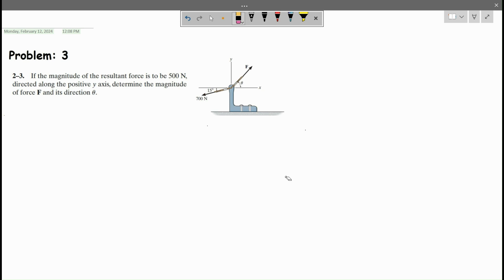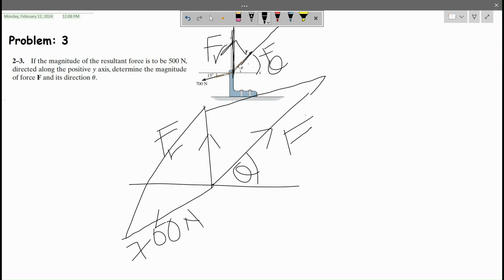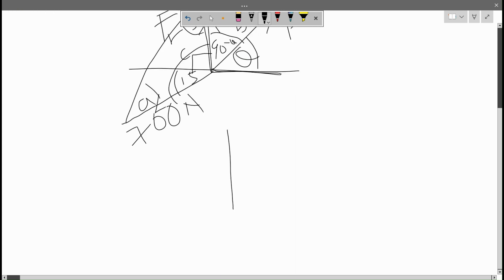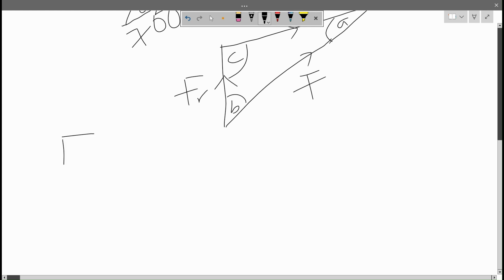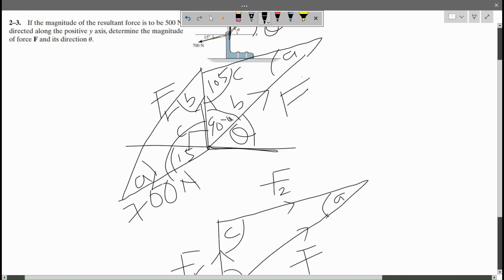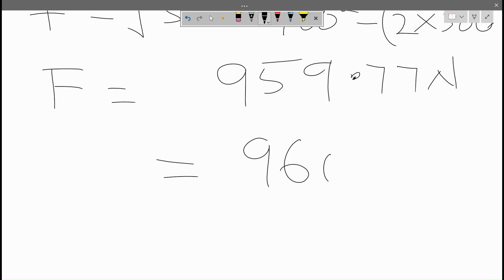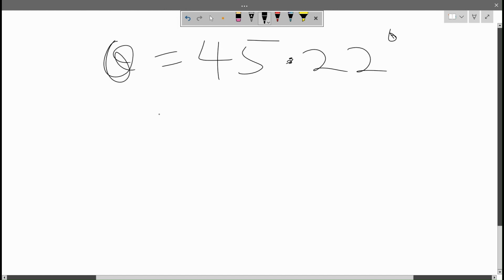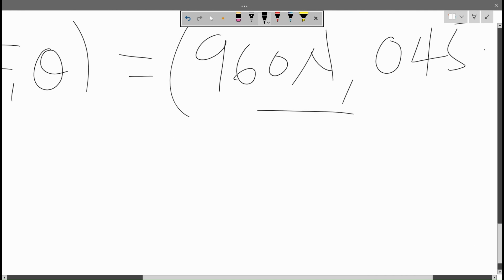If the magnitude of the resultant force is to be 500N directed along the positive y axis. ||SOLVED.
Parallelogram law of vector addition|| cosine rule|| sine rule|| Mechanics || Forces || Dynamics||